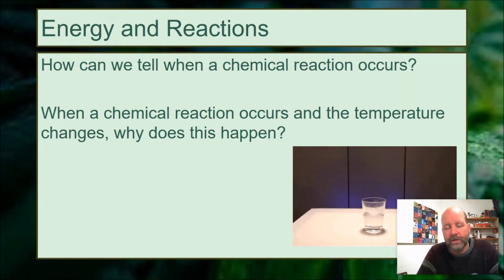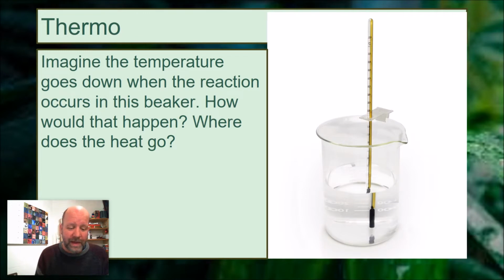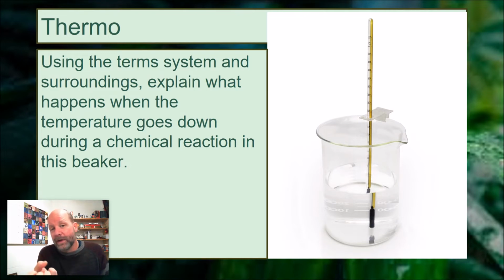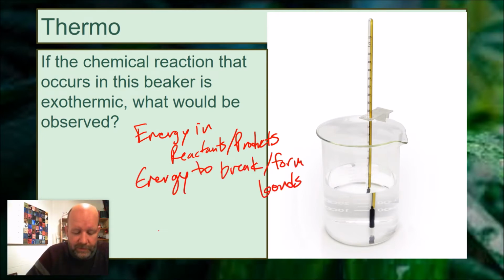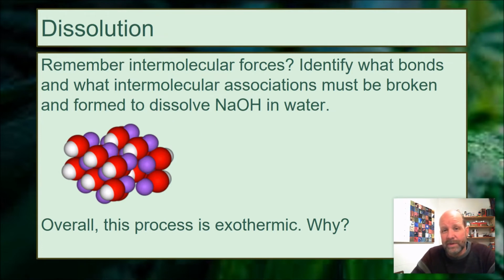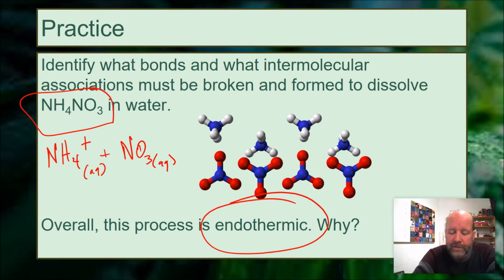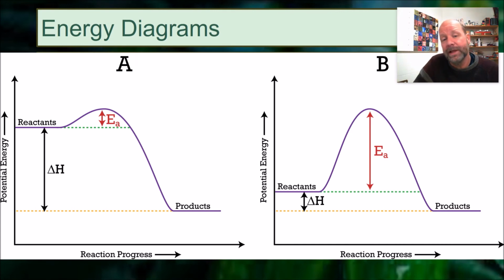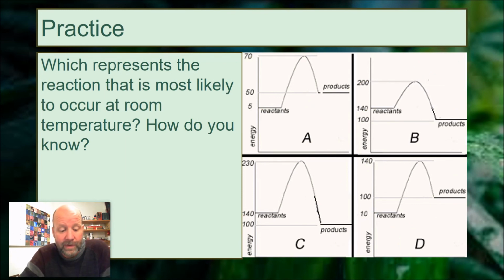6.1 Chem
Lecture 6.1: Intro to Thermodynamics